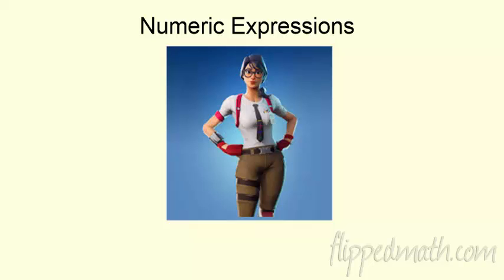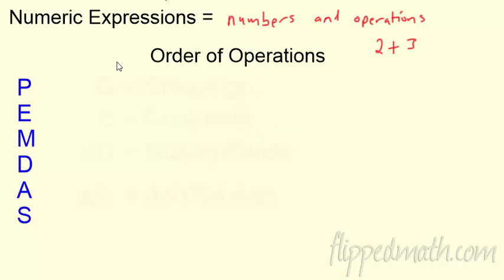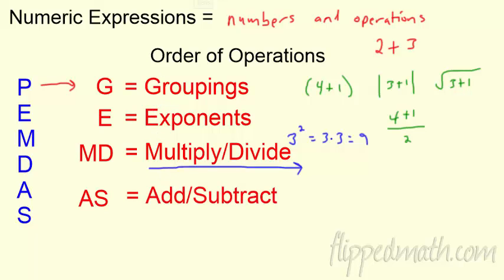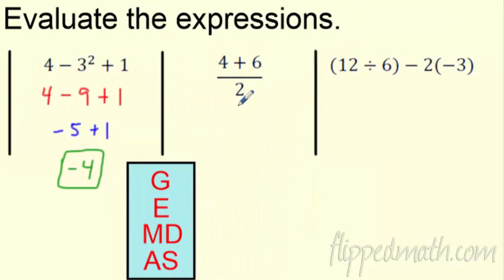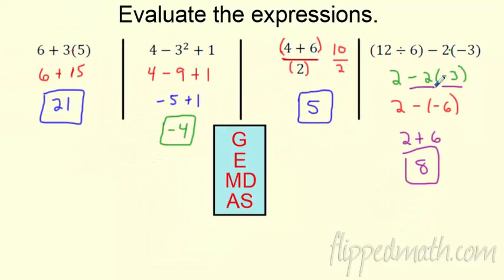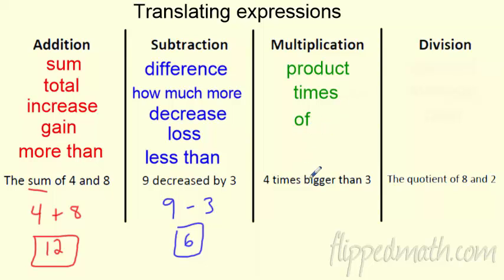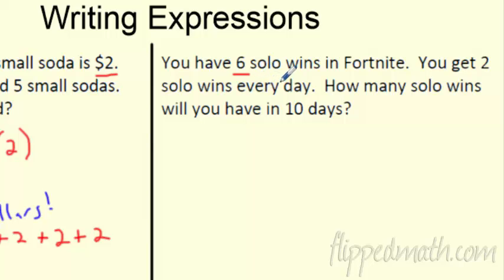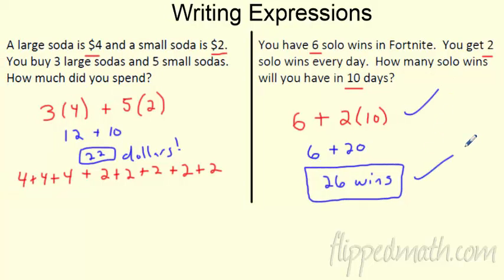Math 7 – 4.1 Numerical Expressions (Order of Operations)